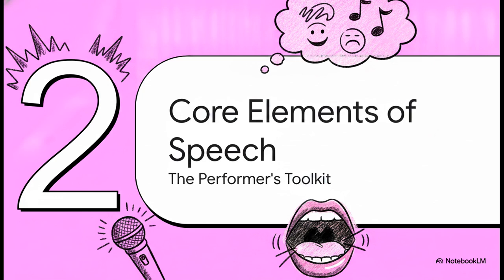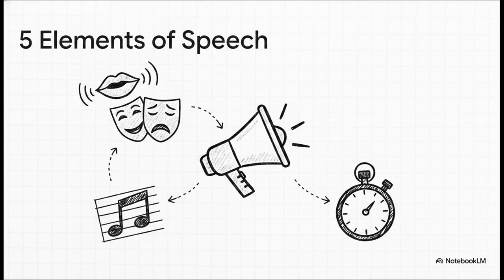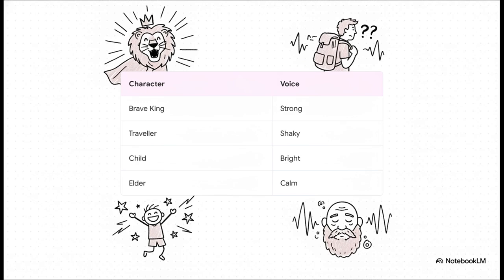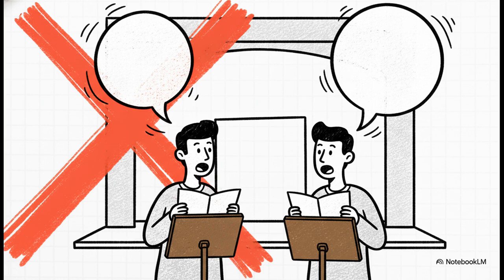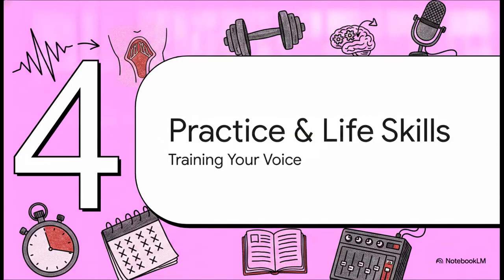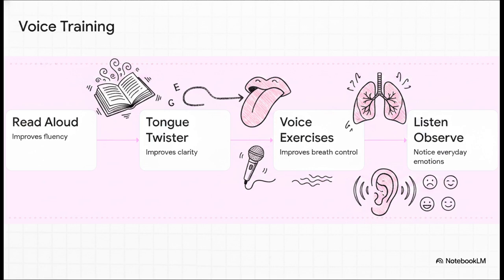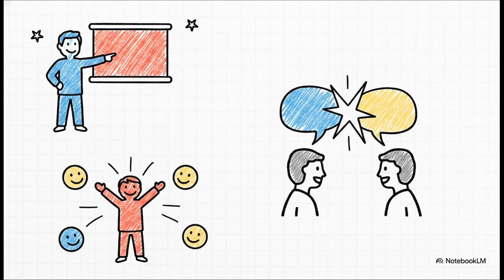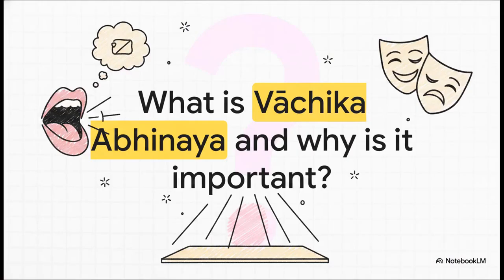04 Vāchika Abhinaya